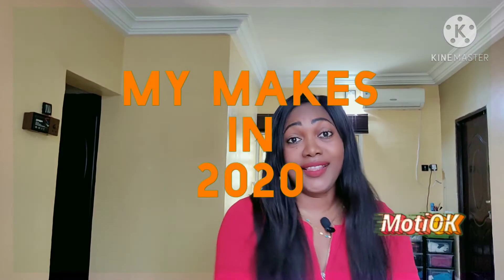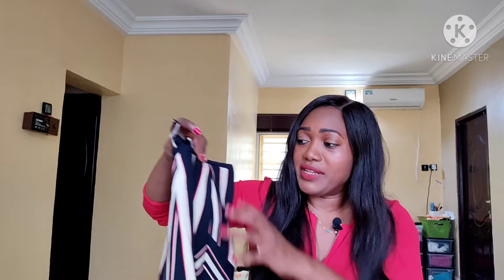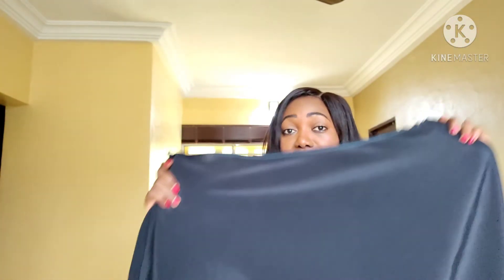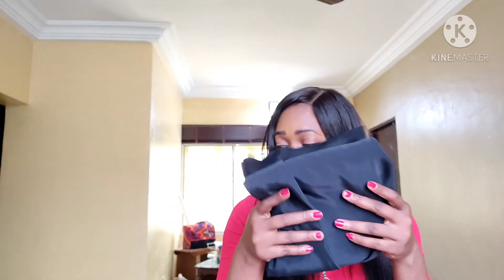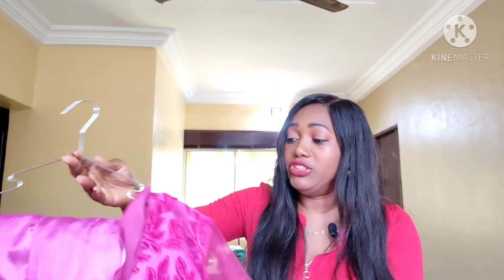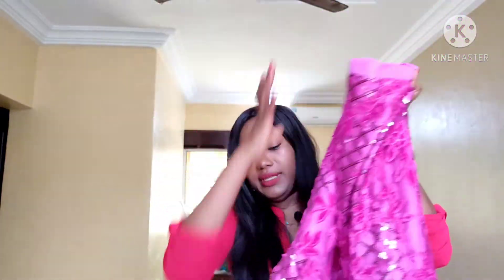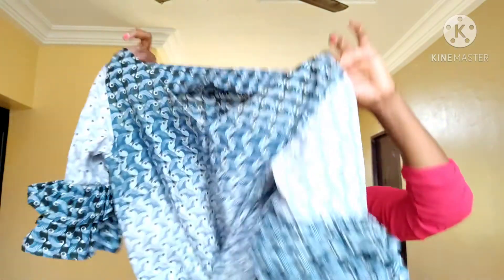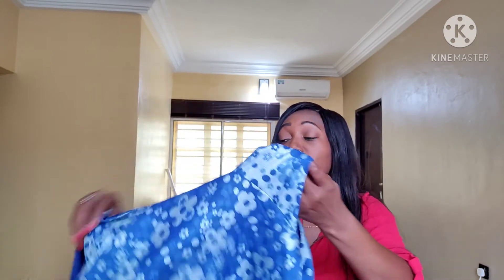Sew and Tell : 2020 makes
I'm giving you all a sewing round-up of everything I made in the year 2020. There are some hits, regrettable misses, and tutorials. Some of the things I made as part of the minervamakers and things that I have finished from my fashion collection.
I sewed skirts tops trousers etc
Do tell me which of my makes is your favourite.

My Minerva page link in case you are interested in any of the fabrics I mentioned.

TIMESTAMPS
00:00 Sew and Tell: 2020 makes
01:02 Six-piece skirt
02:26 Elasticated waist skirt
02:57 Brown pleated skirt with lined double welt patch pocket
03:35 Reformation inspired wrap skirt
04:17 HongKong finished pants
05:56 Upcycled top
07:07 Pleated top
07:44 Cowl neck top
08:33 Traditional wedding skirt & top
09:49 Church wedding dress/top
11:02 Aline dress
11:50 Blue & silver metallic brocade dress
13:04 JohnKaldor mix and match print dress

HAPPY SEWING